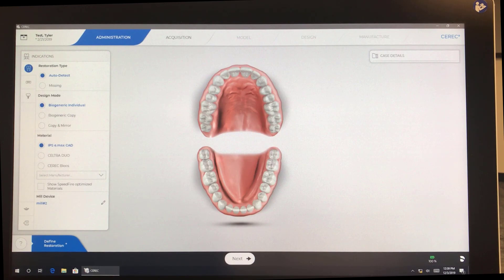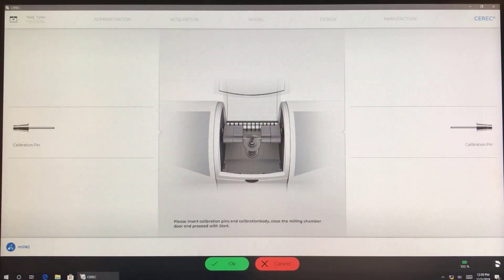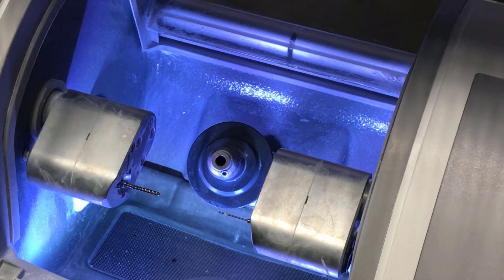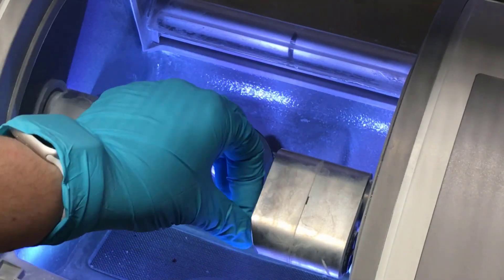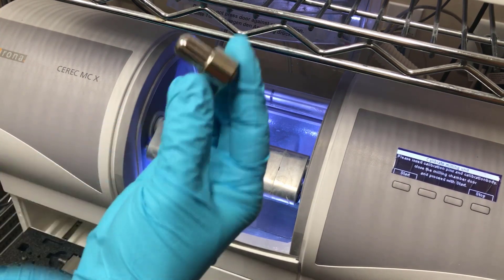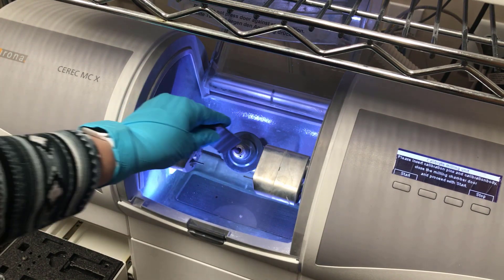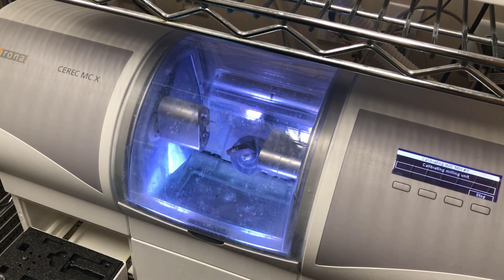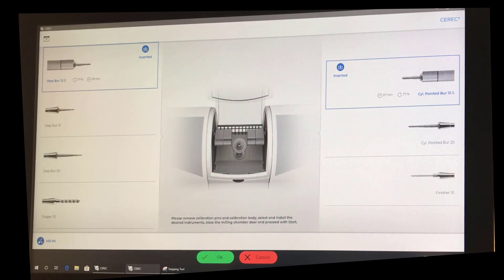CEREC Mill Calibration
Step-by-step instructions on how to calibrate the CEREC MCX milling unit.